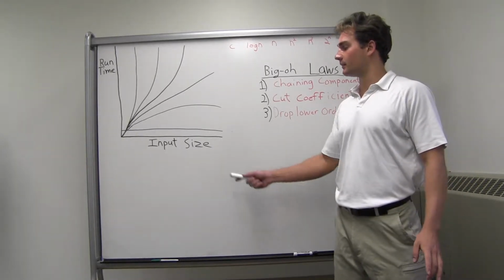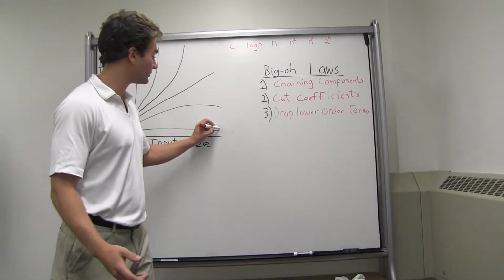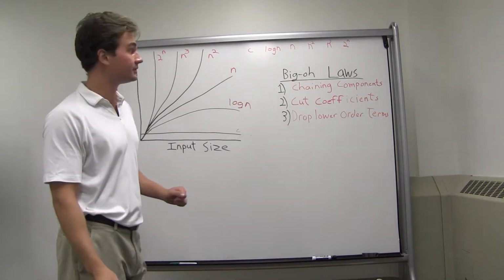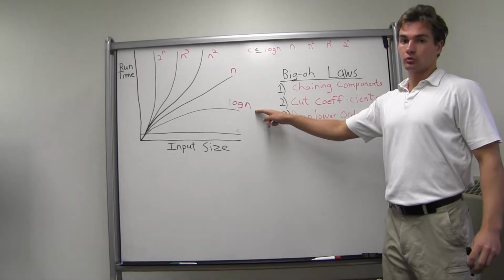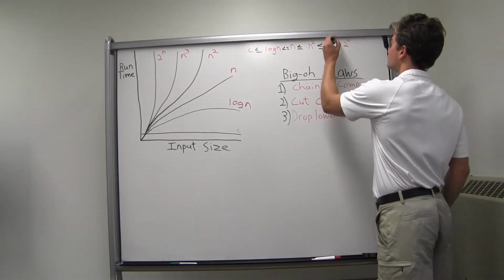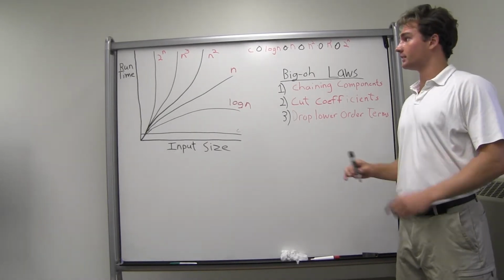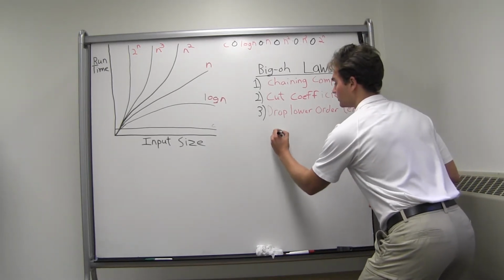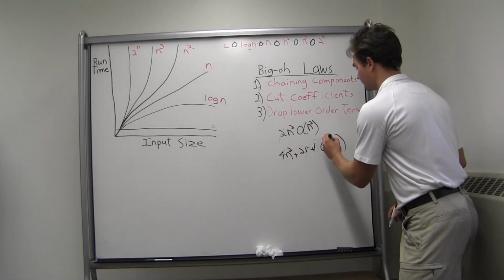Comp Sci in 5: Big Oh Analysis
The following Comp Sci in 5 video fills in the blanks on what Big Oh Analysis is, and why it is fundamental when evaluating the run time for various algorithms. These concepts will be used whenever one is trying to create an upper bound for the run time when implementing algorithms in general.

 Enjoy it, Love it, Live it.